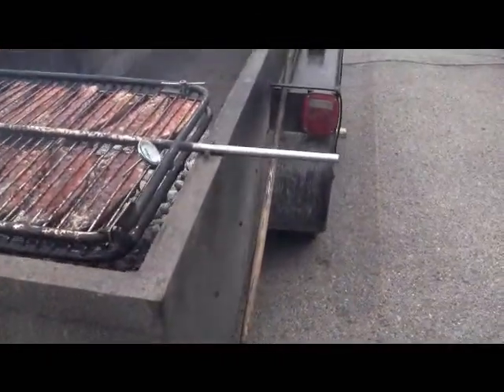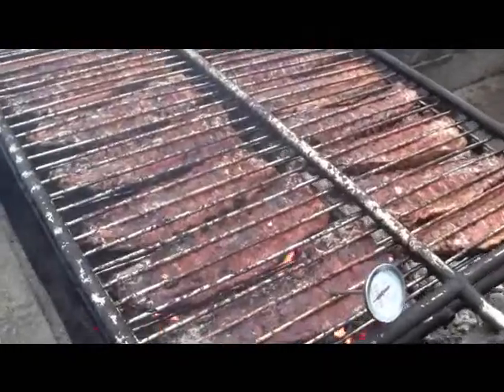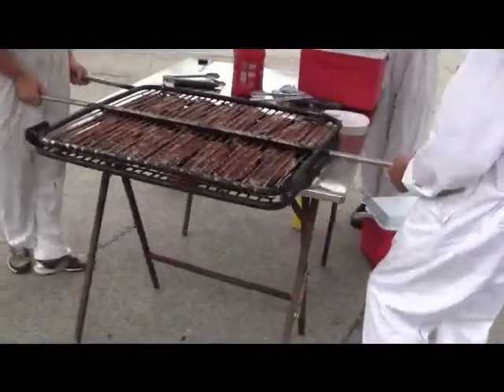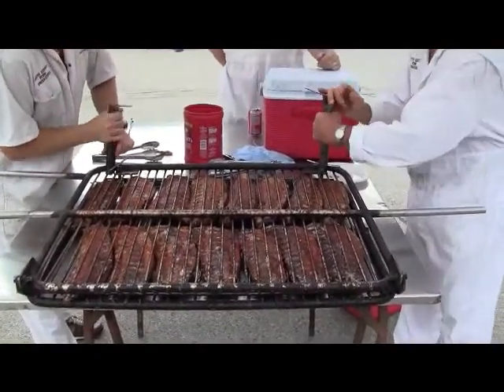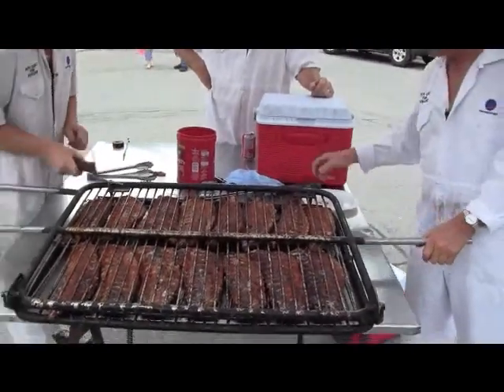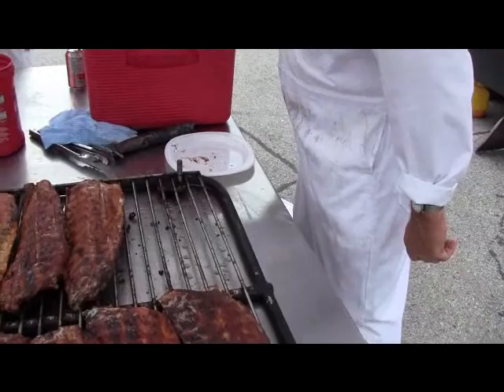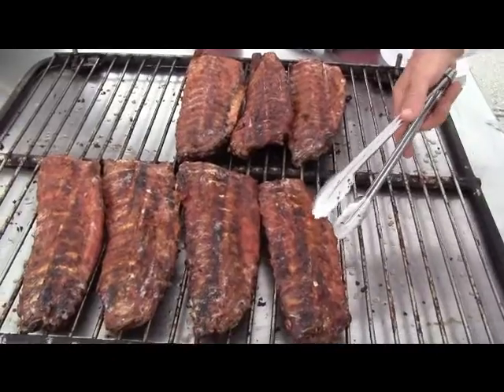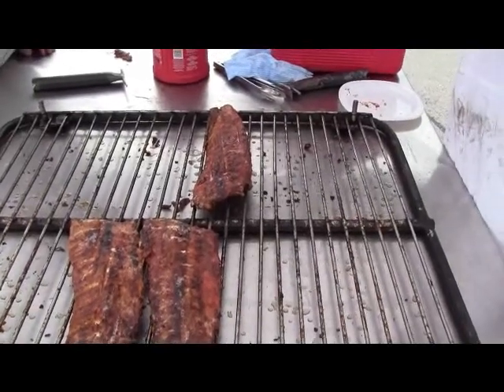Ribs at Kinsmens Stratford Blues & Ribs Festival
Perth County Pork Producers Que-ing up Racks o' Ribs